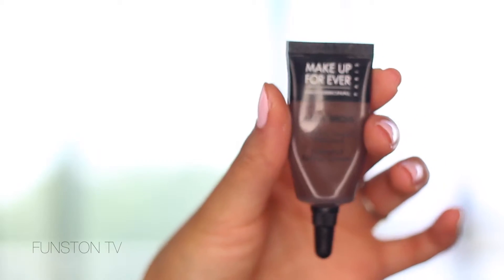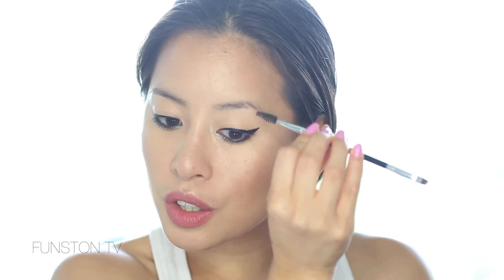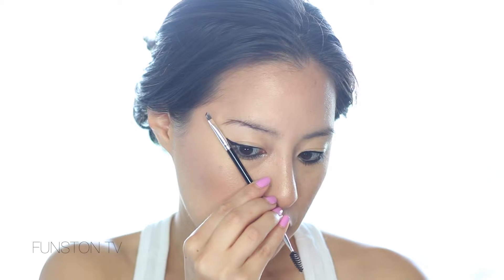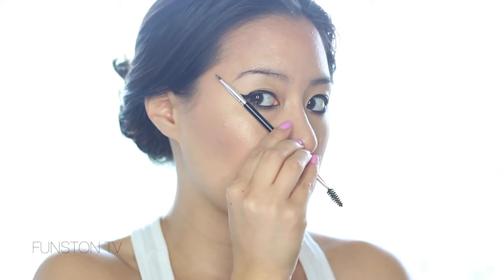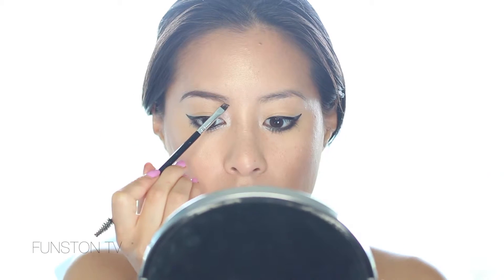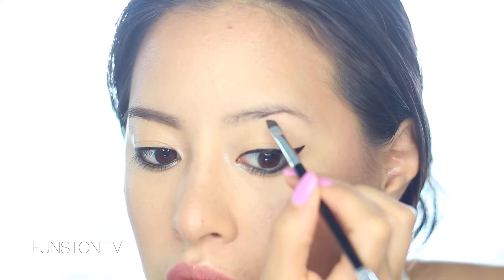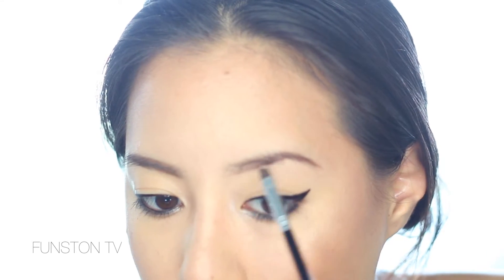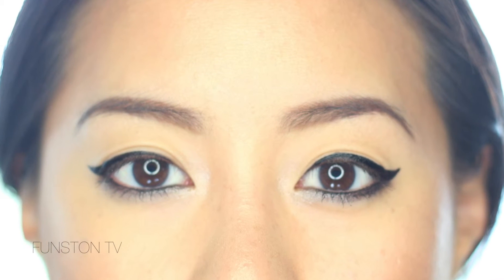How To: Fill in Thin Asian Brows | Makeup Forever Aqua Brows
Hi everyone,

Welcome back to FUNSTON TV :) Today, I am sharing a tutorial on how to fill in your brows.

I have very thin sparse brows with some hairs that go in different directions. It's not easy filling in my brows and it's the part I hate the most about doing my makeup (ugh!). BUT, once they're on, I think they make the biggest difference in how your makeup looks. Eyebrows will frame and define your face :)

On a daily basis, I use the Anastasia Beverly Hills Brow Wiz (shade Dark Brown). It's faster and more convenient for a day to day use.

However when I have more time, I love using the Makeup Forever Aqua Brows. This products gives you waterproof brows (who doesn't want that?), and gives you a really defined look. It takes a bit more time, but the result is beautiful.

In this video, I show you how I fill in my brows step by step. I hope it is helpful for you, please thumbs up if you like this video :)

Love.Live.Laugh.